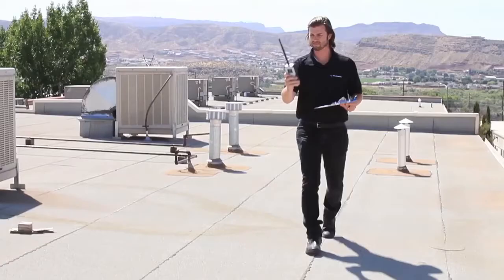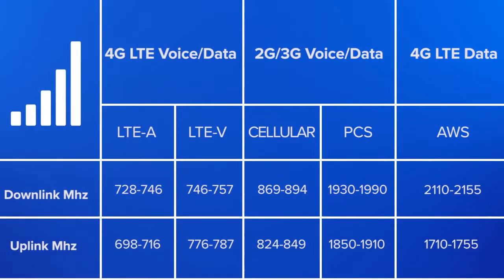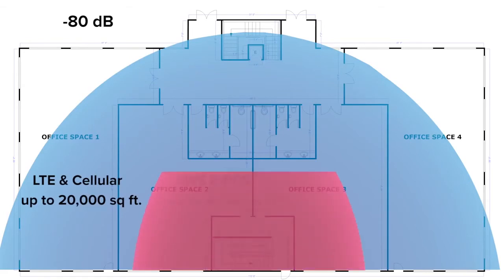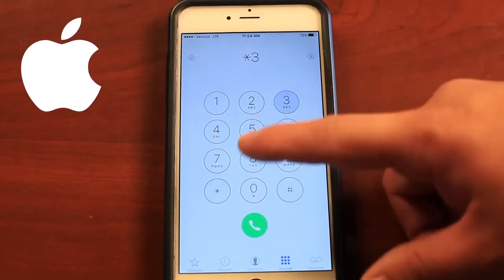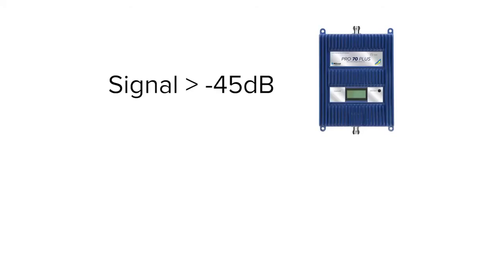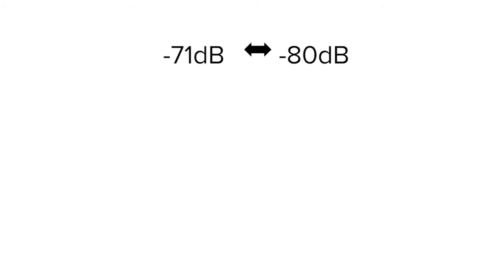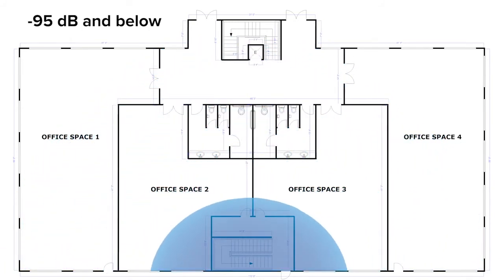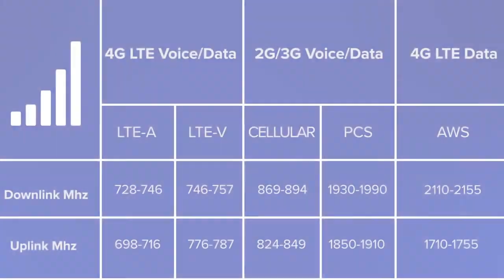Signal Booster Installer Guide | BoltonTechnical Africa